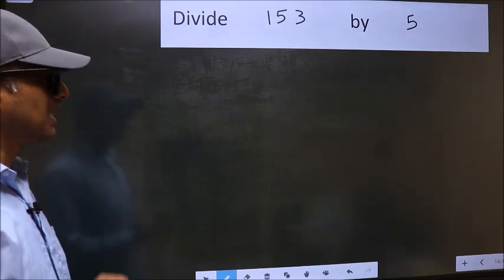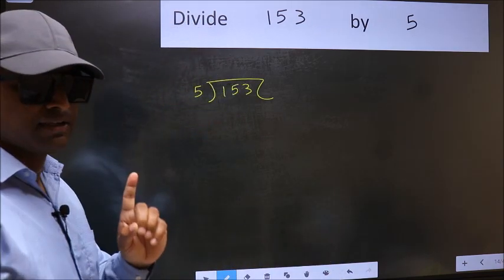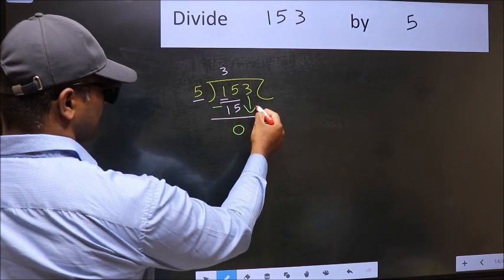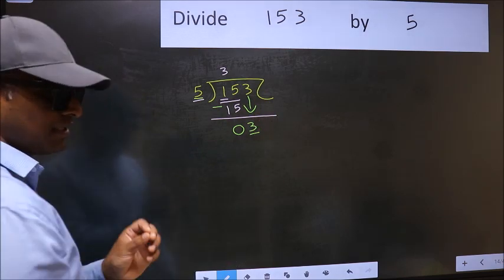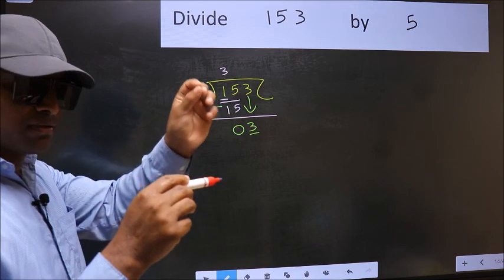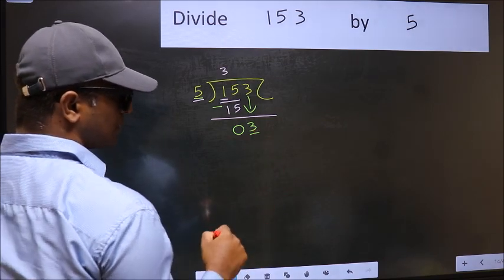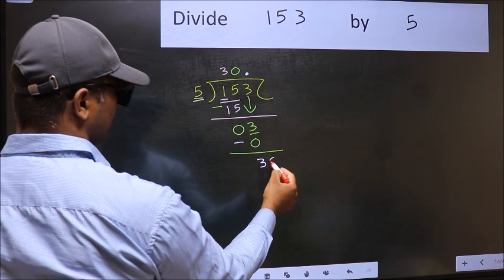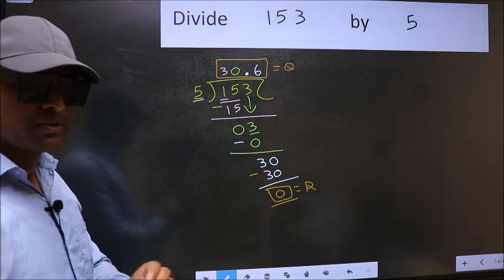Divide 153 by 5 Most common mistake while dividing